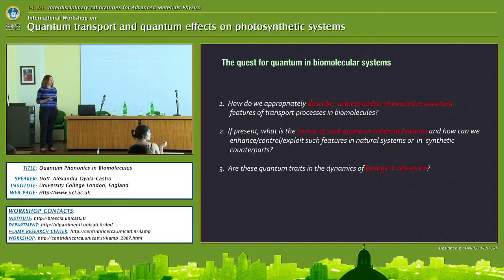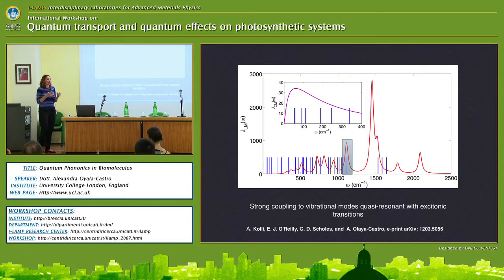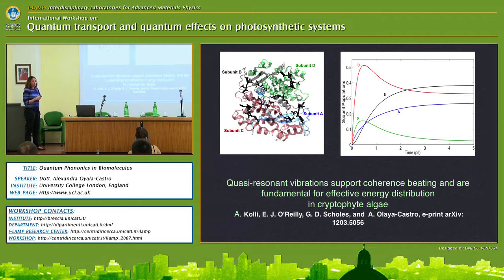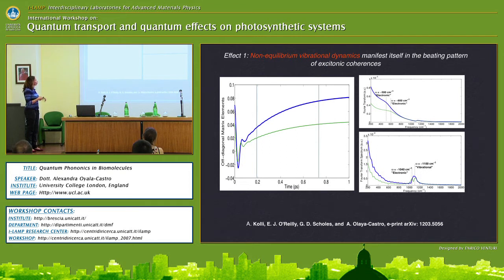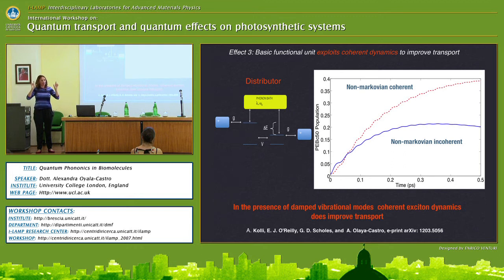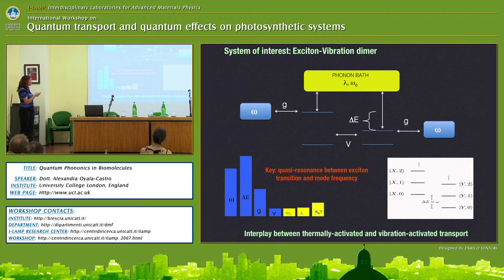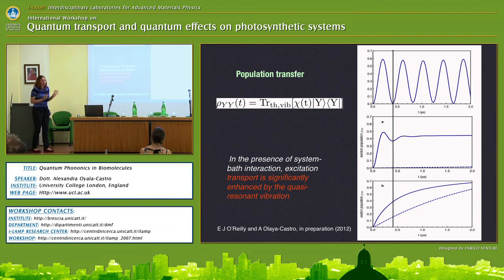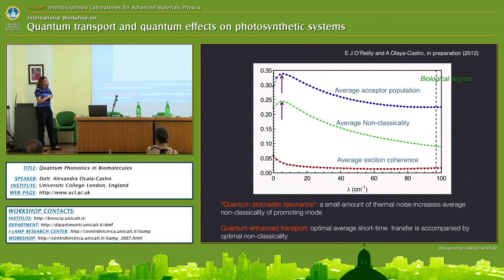iLAMP WORKSHOP 2012 // Research of Dr. Alexandra Oyala-Castro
iLAMP WORKSHOP 2012
Quantum transport and quantum effects in photosynthetic systems

SPEAKER: Dr. Alexandra Oyala-Castro
TITLE: Quantum Phononics in Biomolecules
INSTITUTE: University College London, U.K.

On behalf of the recently born ''Interdisciplinary Laboratories for Advanced Materials Physics'', within the Department of Mathematcs and Physics at the Catholic
University of the Sacred Heart in Brescia (Italy), we are organizing a mini-workshop focusing on quantum transport and quantum effects in photosynthetic systems.
Evidence of coherent quantum energy transfer has been recently found in photosynthetic light-harvesting systems in physiological conditions. These findings
raised many unanswered questions.
The purpose of the workshop is to bring together both experimental and theoretical scientists from different fields (chemistry, mesoscopic physics, biology, and
quantum information science.) to discuss both general problems about transport in the coherent quantum regime and more specific problems about energy
transfer in photosynthetic systems. Main focus of the workshop will be the interplay between quantum coherence and environmental effects in biological and
mesoscopic systems.